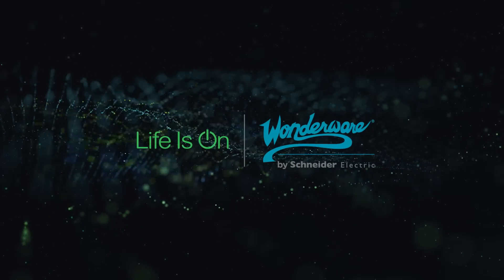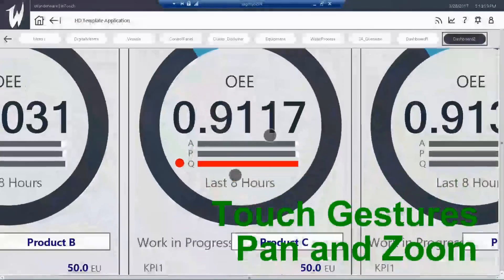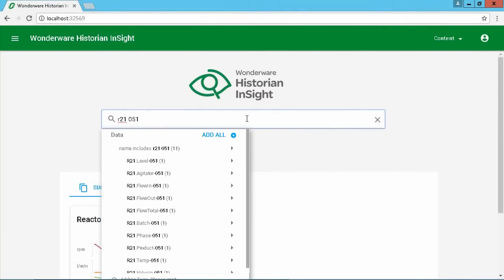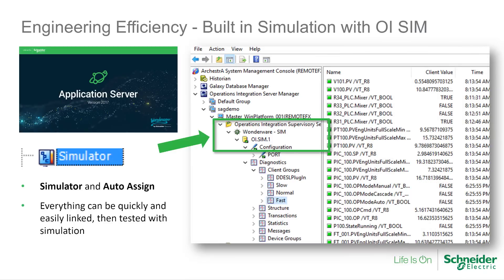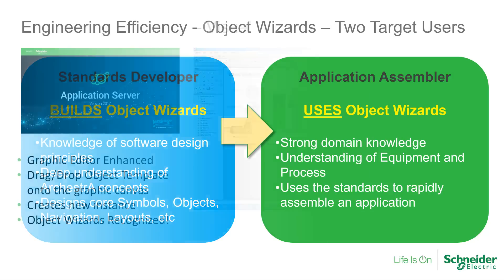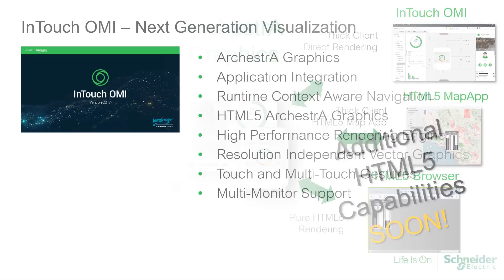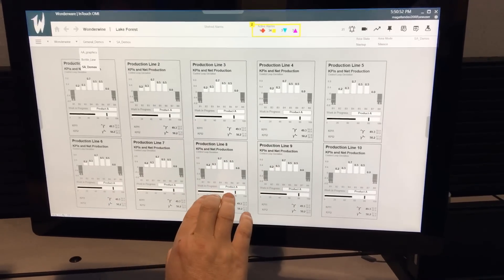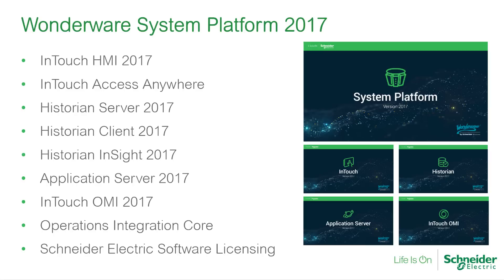Intro to Wonderware System Platform 2017 and InTouch OMI 2017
Short Overview of the new Features of Wonderware for System Platform 2017 and InTouch OMI. Now known as AVEVA System Platform and AVEVA InTouch HMI.